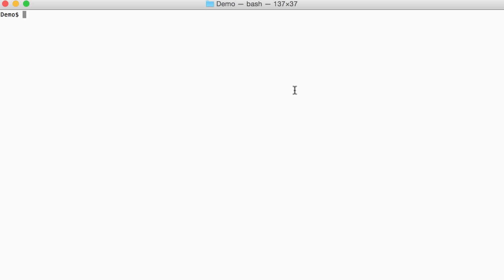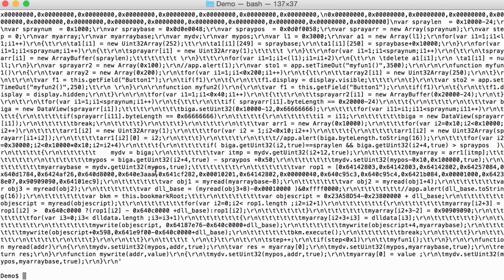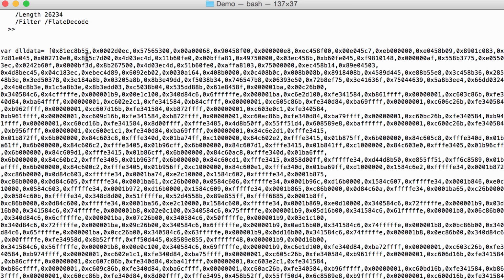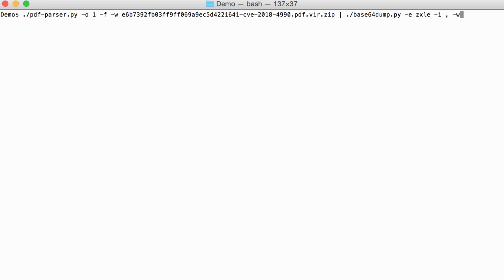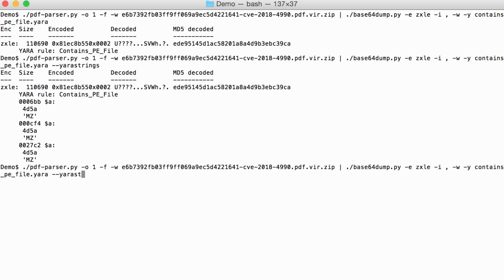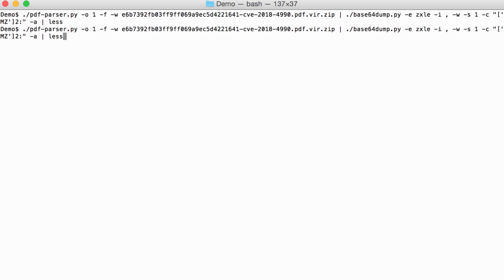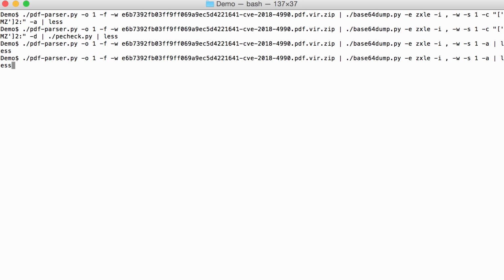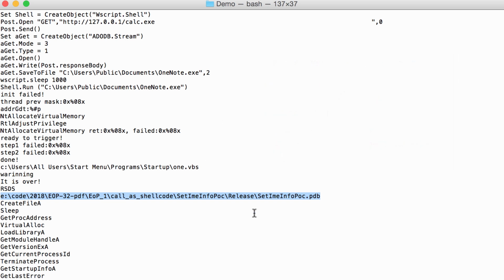Extracting a Windows Zero-Day from an Adobe Reader Zero-Day PDF